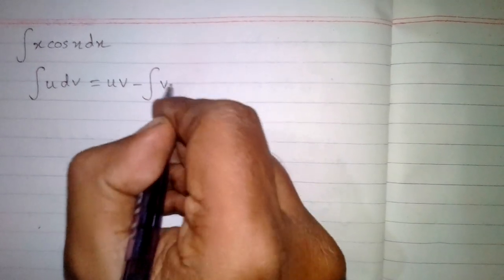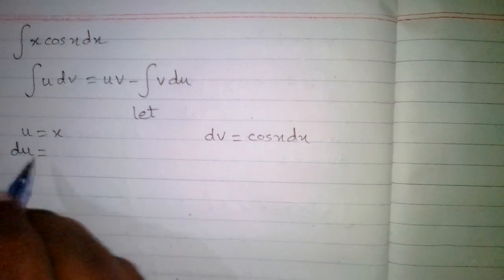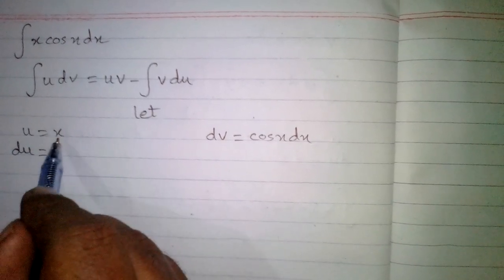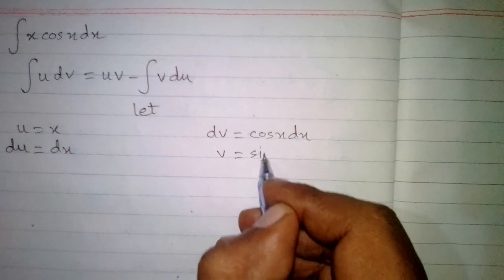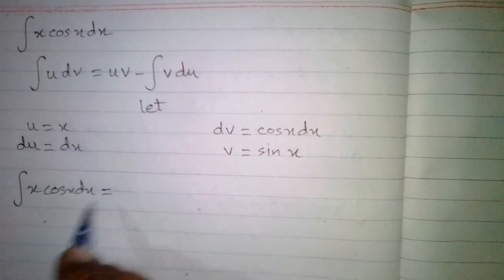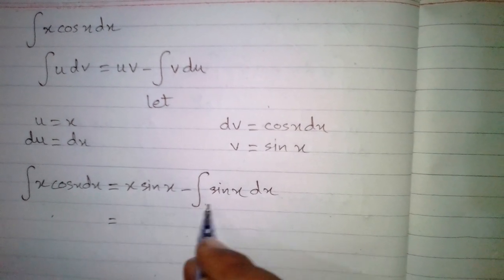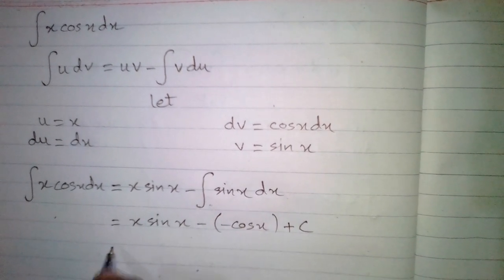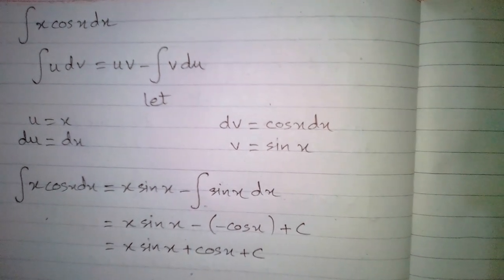Integral of x cos x || Integration by parts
In this video we will find the integral of x cos x using integration by parts.